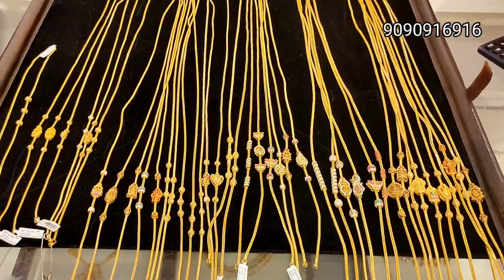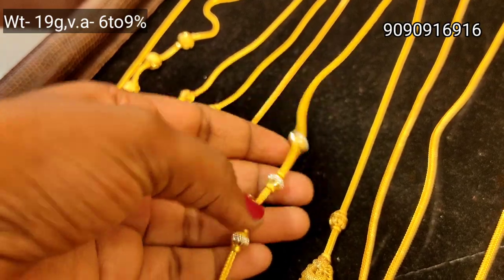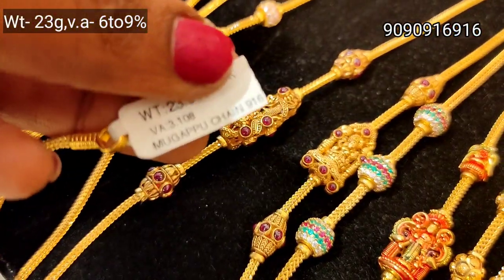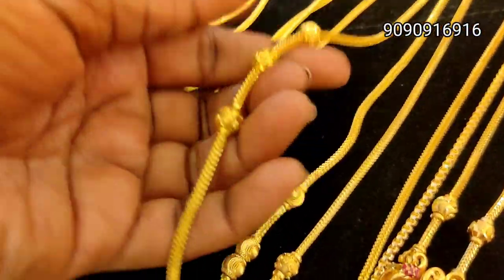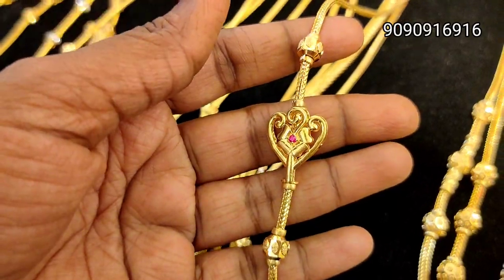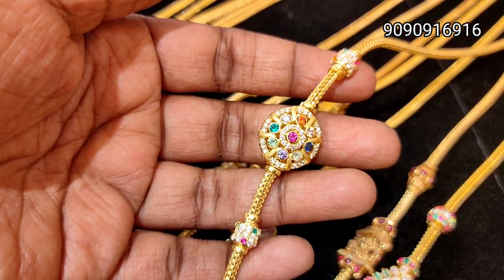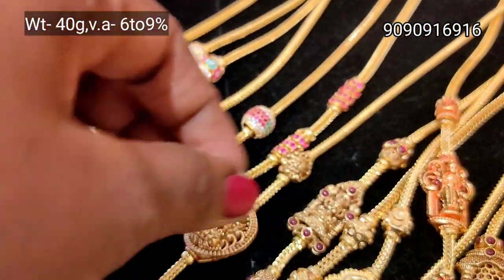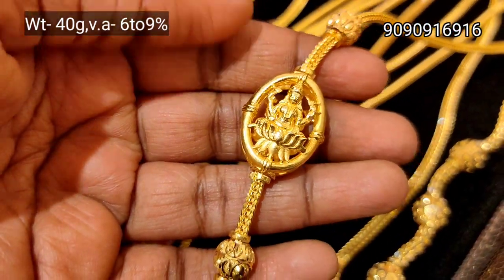15grams Lightweight Mugappu Thaali Chain/New Arrivals/Perumal/Kaamakshi/Lakshmi Casting Mugappu